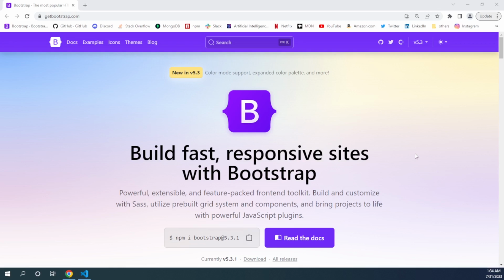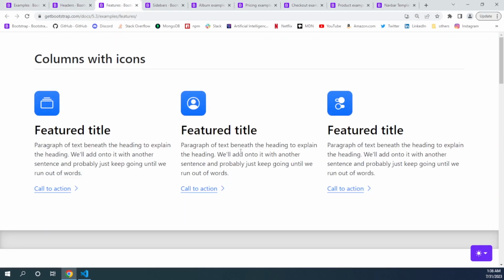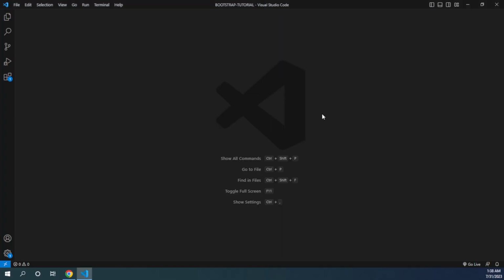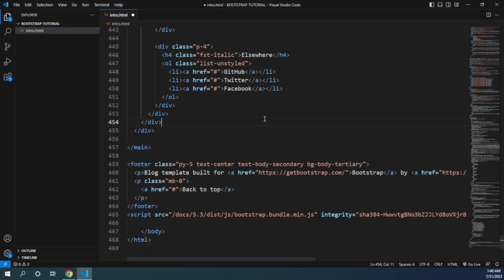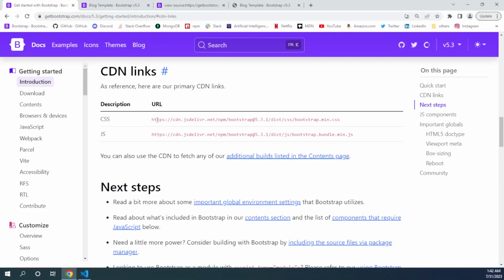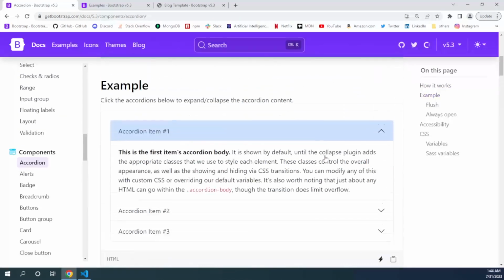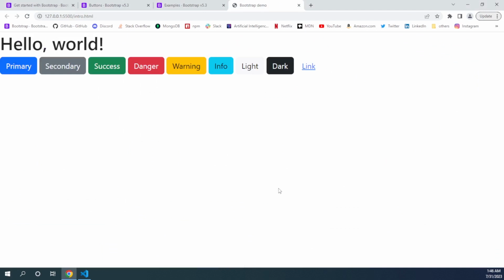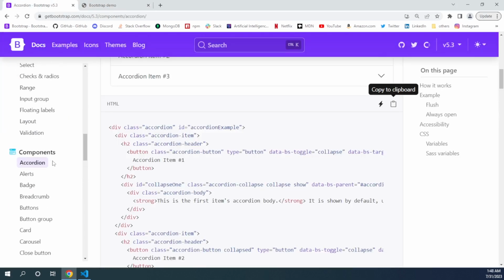BOOTSTRAP TUTORIAL FOR BEGINNERS | v-5.3 | EP - 01 | INTRODUCTION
Bootstrap is a powerful, feature-packed frontend toolkit. Build anything—from prototype to production—in minutes.

Chapters:
00:00 INTRO
00:07 PREREQUISITES
00:57 EXAMPLES
01:05 SNIPPETS
01:14 TEMPLATES
01:51 HEADERS
02:00 SIDEBARS
02:29 NAVBAR
02:35 MOBILE FIRST
02:51 CHROME DEVTOOLS
03:36 VSCODE
04:30 BLOG TEMPLATE
04:33 VIEW PAGE SOURCE
05:13 LIVE SERVER
06:37 CDN
06:23 DOCUMENTATION
08:20 COMPONENTS
09:05 STARTER TEMPLATE
09:35 BUTTONS
10:02 FORMS
10:38 ACCORDION